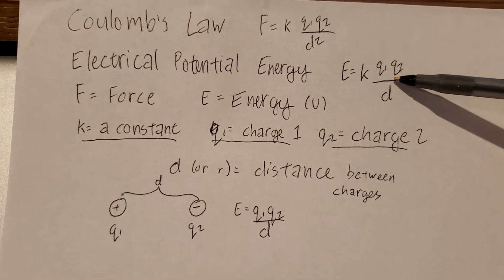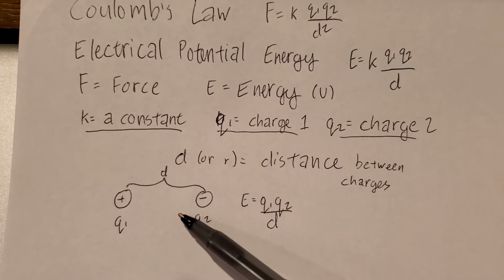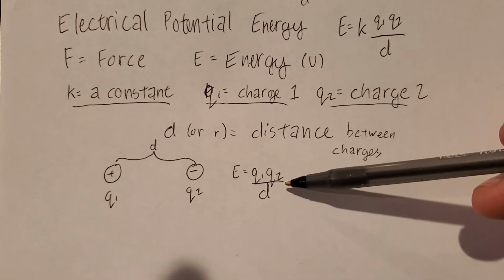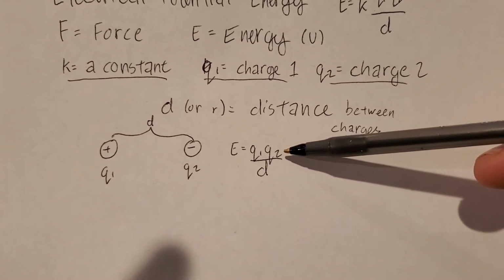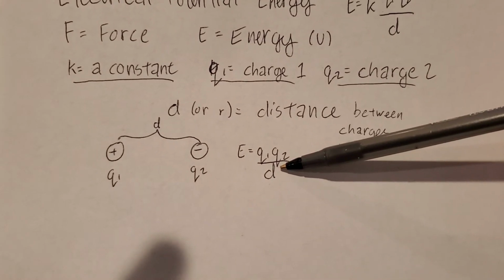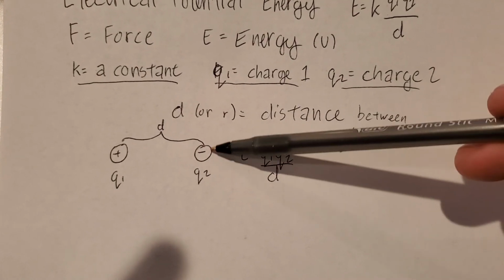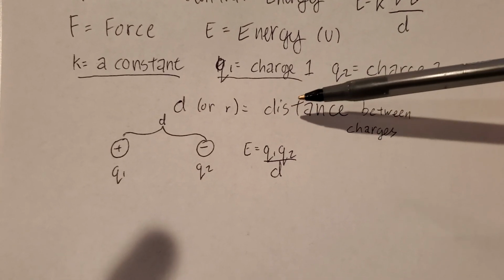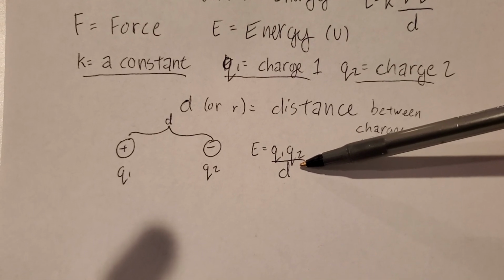Electric Potential Energy short